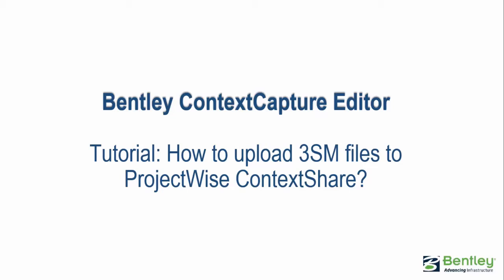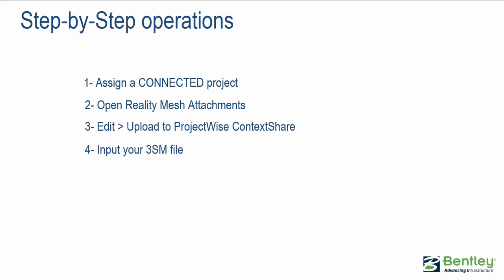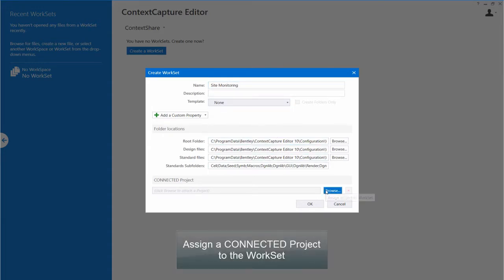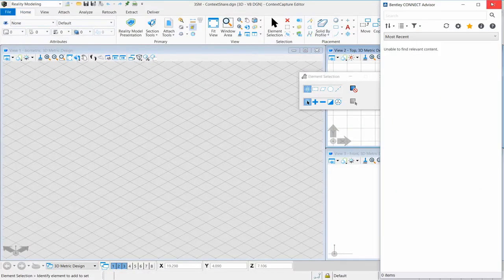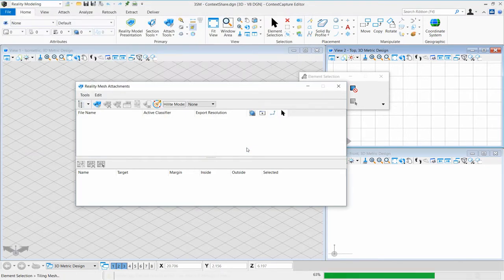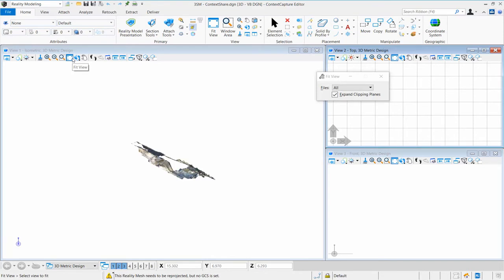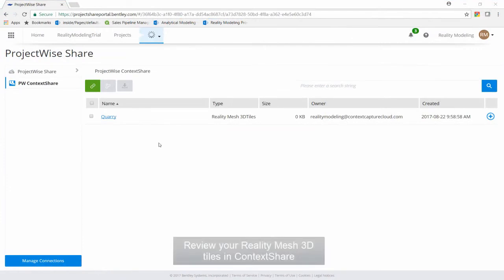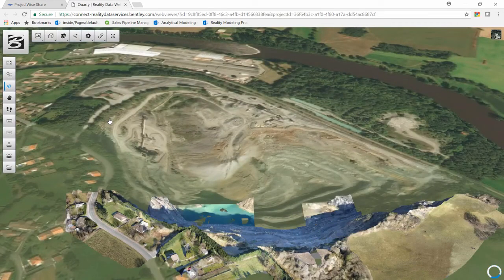iTwin Capture Tutorial: Upload 3SM Files to ProjectWise ContextShare